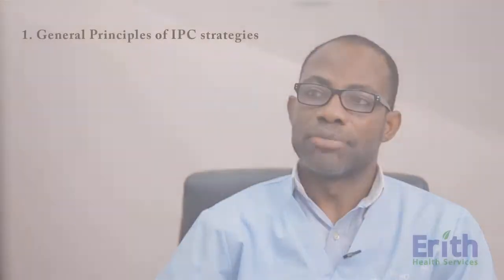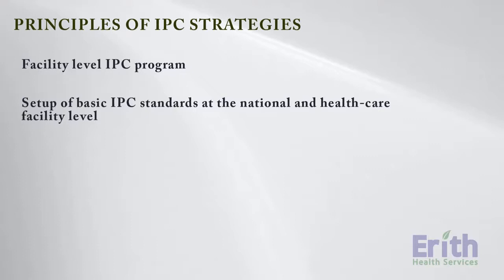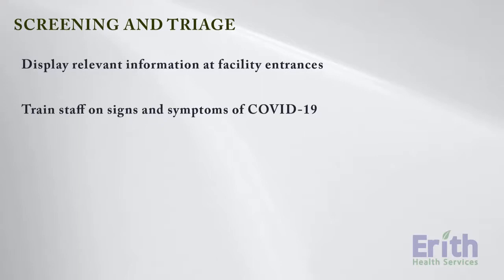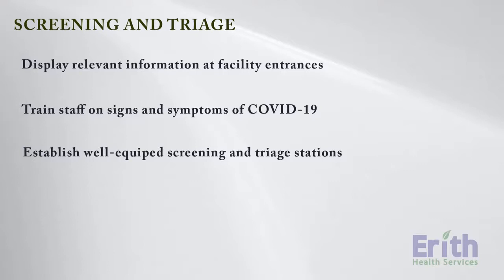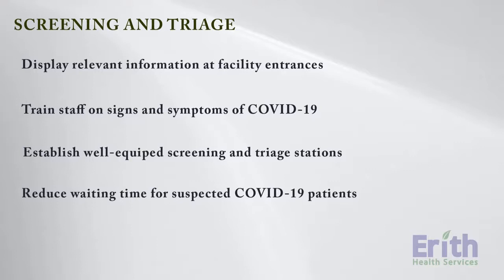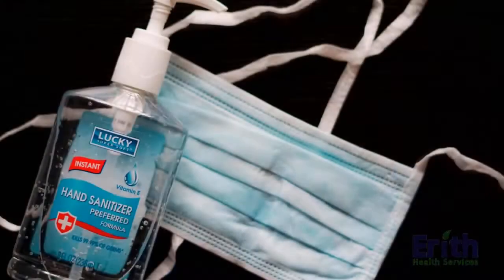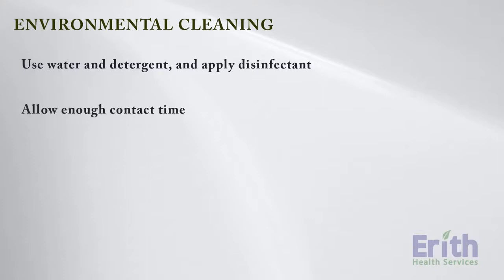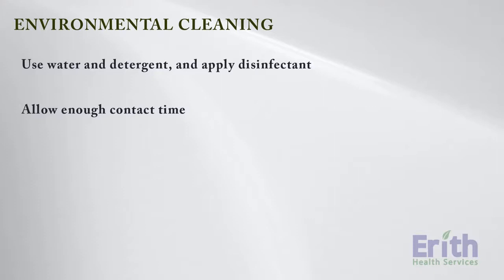Part 2: IPC Guidelines for Healthcare Workers & Facilities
The Four-part video training on Infection Prevention and Control (IPC) provides health workers with up-to-date information on IPC guidelines, Standard operating procedures, personal protective equipment selection and use as well as proper waste disposal.

In this video, we provide information on Principles of IPC strategies, management of visitors, surgical procedures in infectious cases as well as dead body management in infectious cases.

This training is available in Ewe, Dagbani, Fante, Nzema, Dagaare, and Krobo, English, and French.